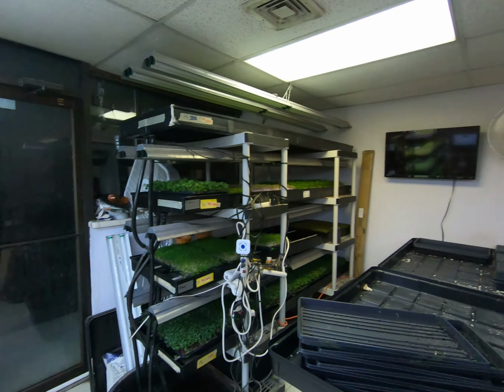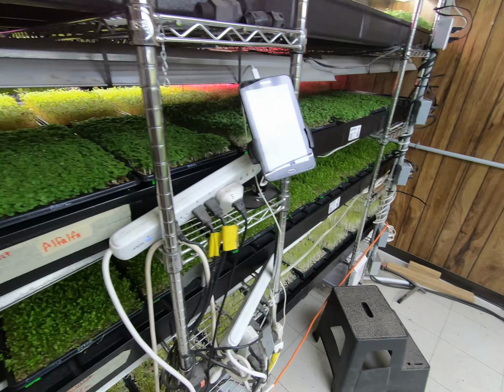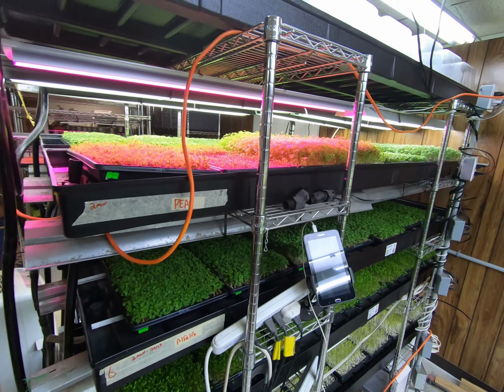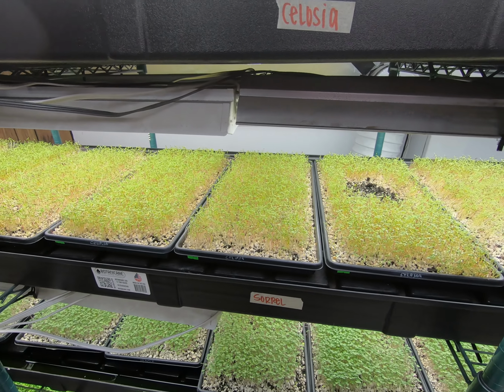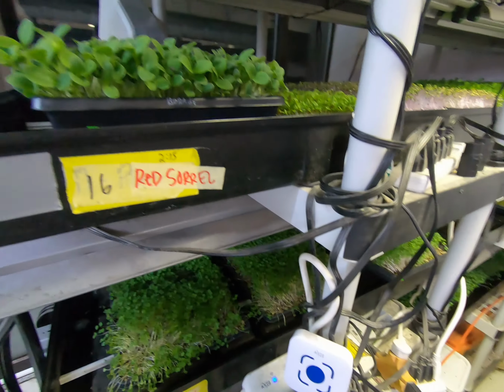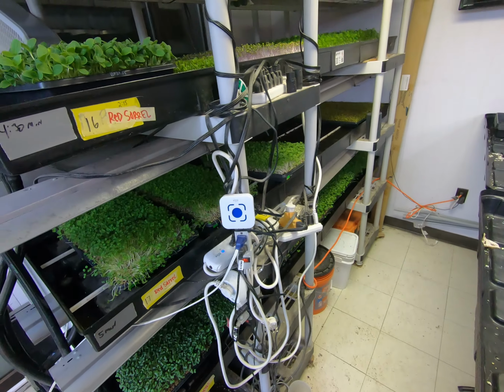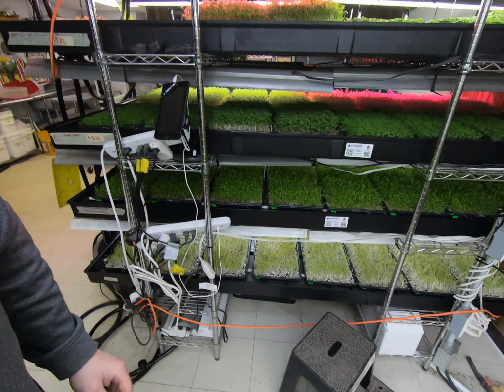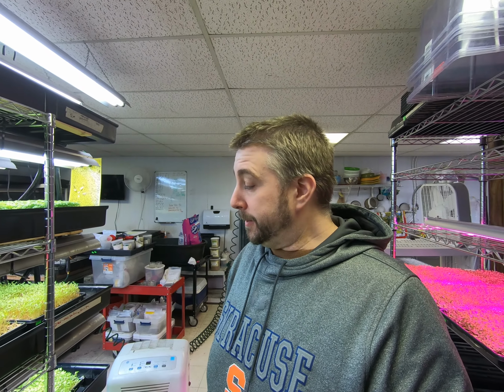Corona Virus Grow Room Update 3/25/20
Here is our first update on where we stand on our business, growing, home sales, and what I think we need to look out for with the timing of starting to grow for restaurants again. I hope it's informative! Good luck and stay healthy!